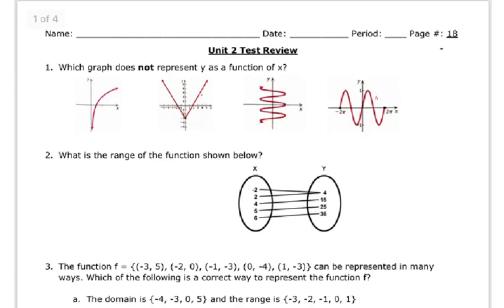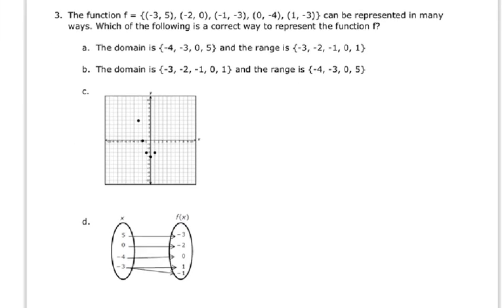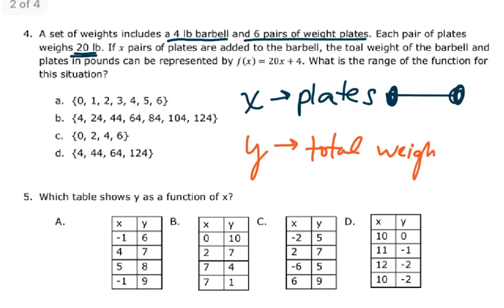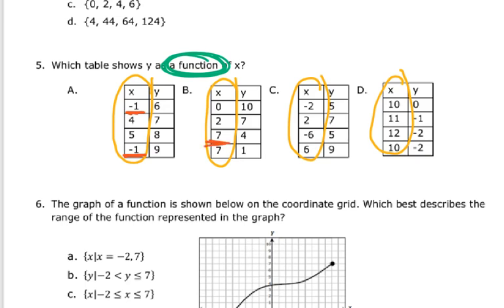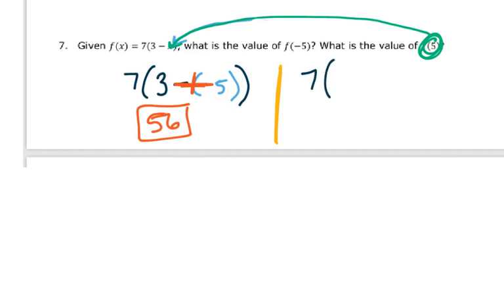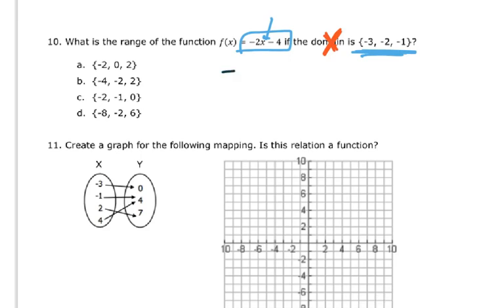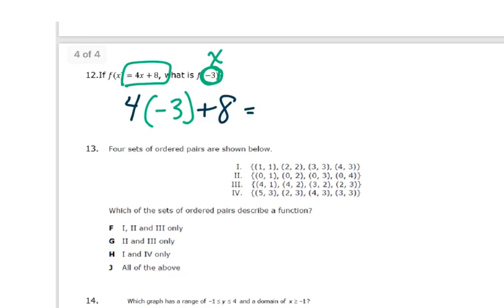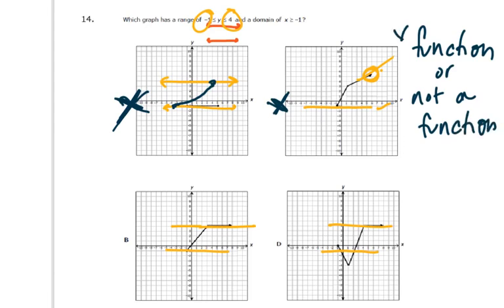Day 20 Test Review